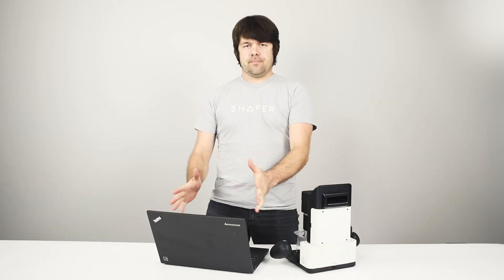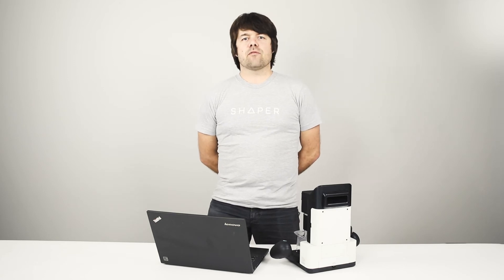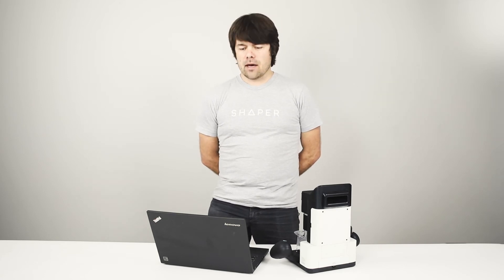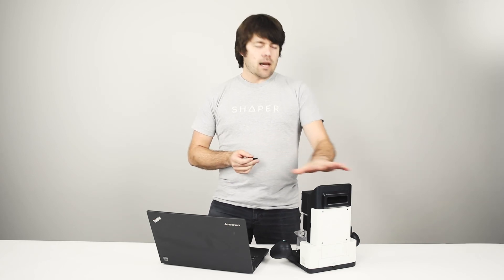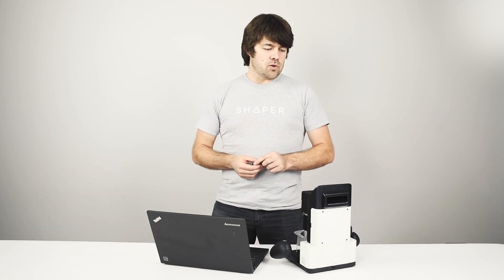Intro to Working with SVGs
Origin uses SVG files to determine where in a workspace it cuts.  This video will give you a brief overview of the steps involved in preparing files to be cut with Origin.